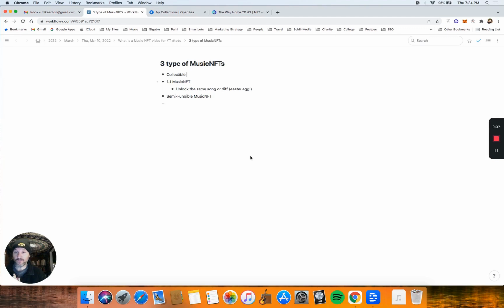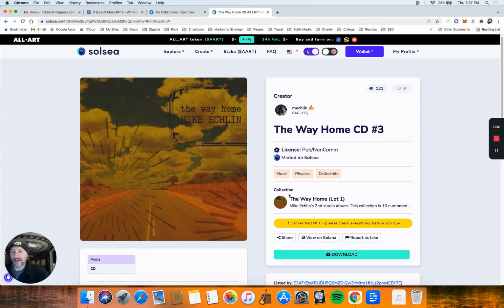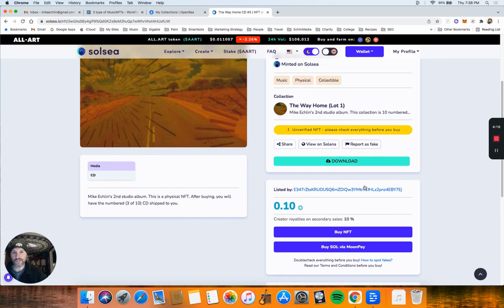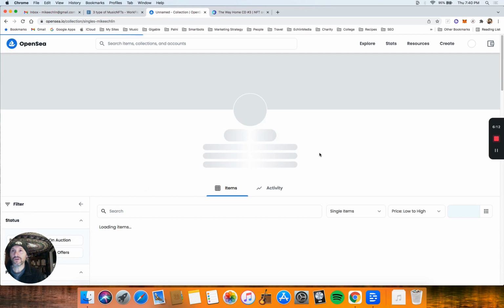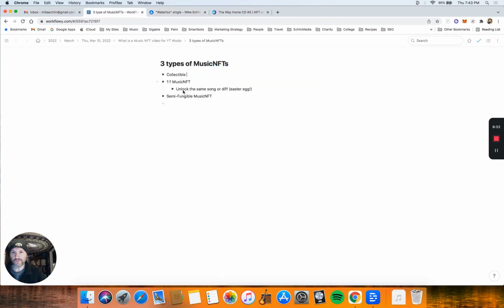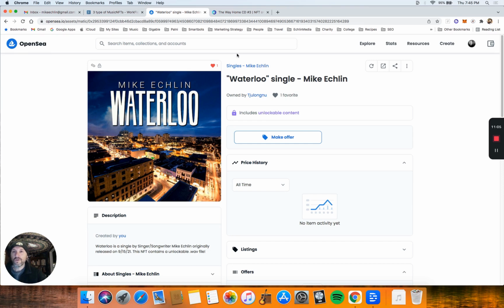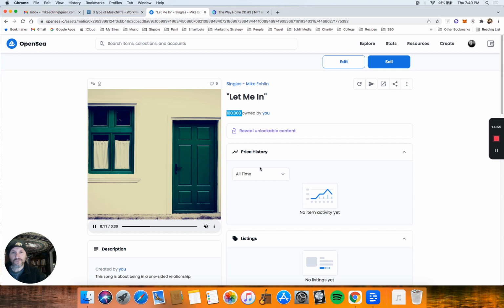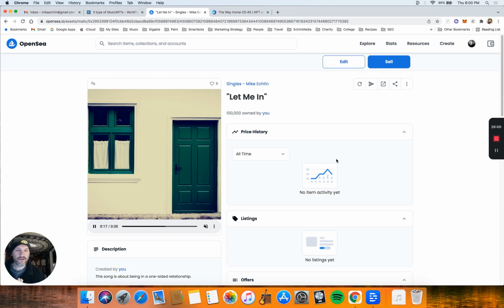What are the 3 types of MusicNFTs?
This is a video about  the 3 types of MusicNFTs? You can get very creative when launching your MusicNFT strategies.  We've outlined several in this video while explaining the difference between the 3 types of MusicNFTs.

00:00  3 type of MusicNFTs
00:19 Collectible type MusicNFT
04:48 1:1 MusicNFT
09:10 Sem-Fungible MusicNFT